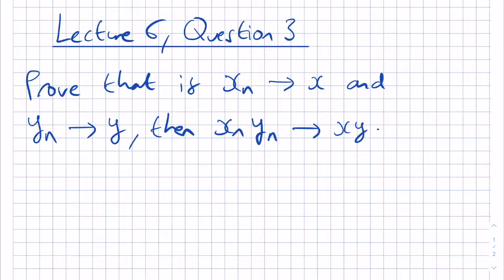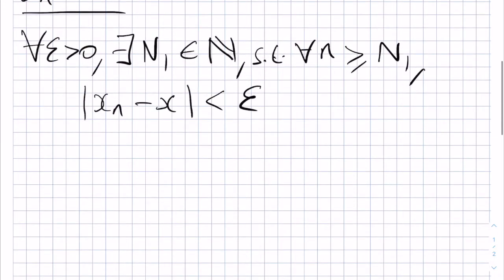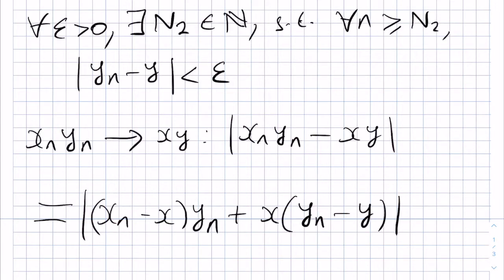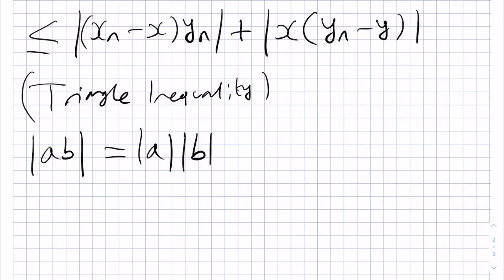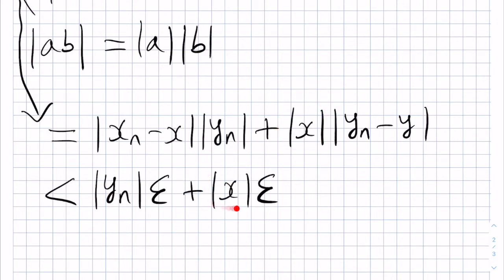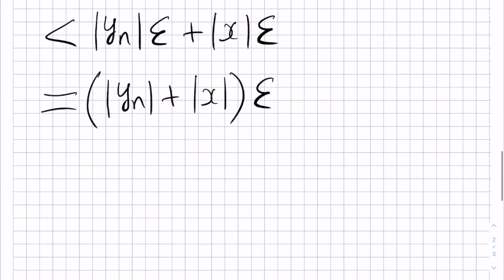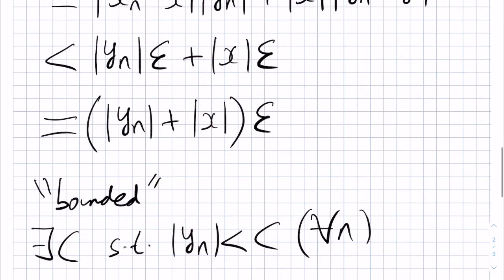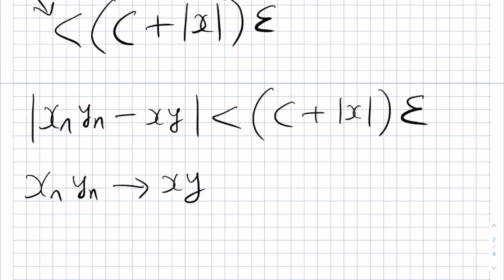Product of Convergent Sequences | Lecture 6 Question 3 | MathsForUni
This content is related to our Udemy course. If you like these kinds of videos, please considering checking out the course.

In this video, we look at a convergent sequences. In particular, we look at the product of two convergent sequences and what this converges to. This question has been taken from our MathsForUni online pre-university course worksheet. This is the 1st of 2 questions that we will be solving from the sheet (question 3).